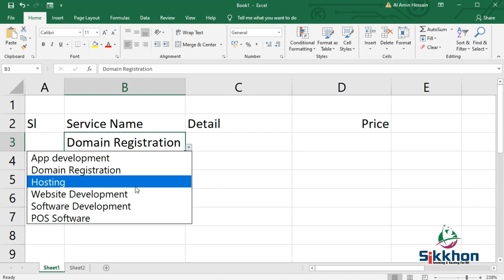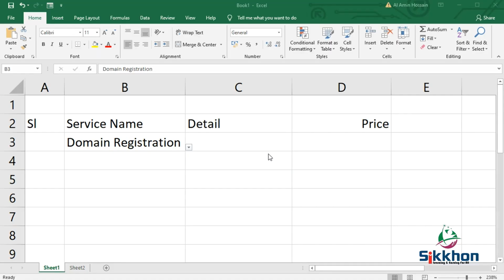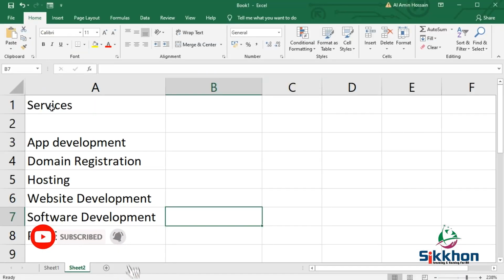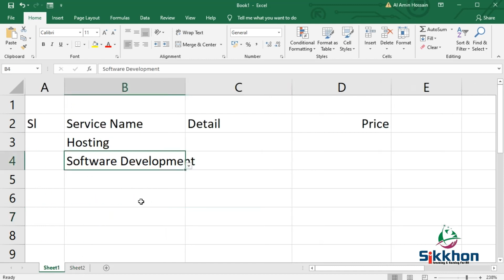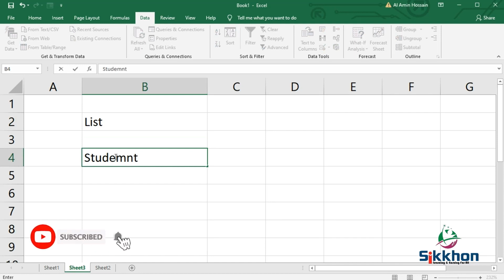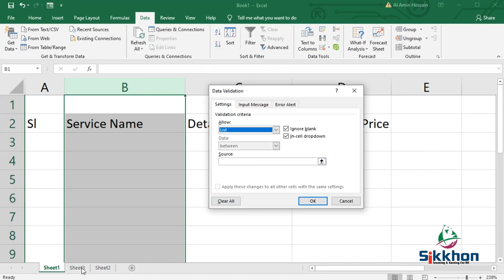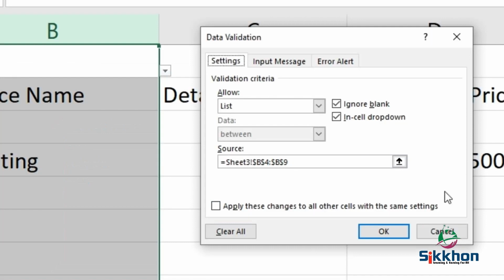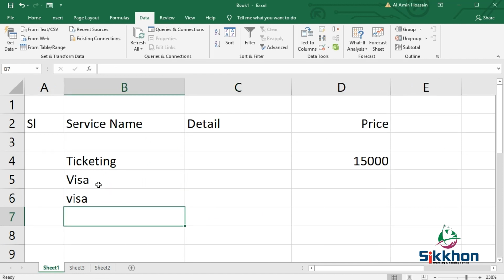How to setup Drop down list in Excel with formula | Free | English | Sikkhon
Easy Steps Excel Dependent Drop Down List Data Validation in Microsoft Excel. You can also create drop down list from a named range in Excel।